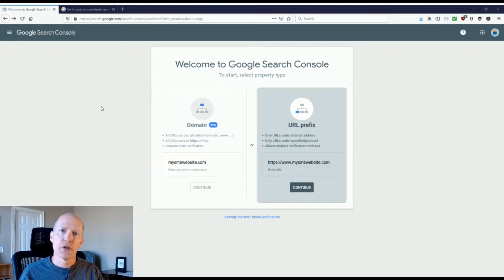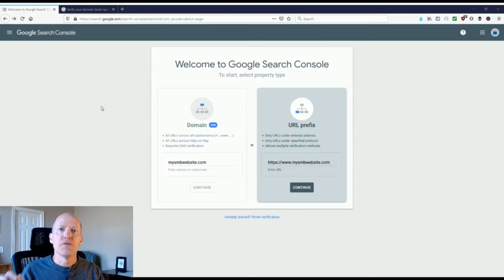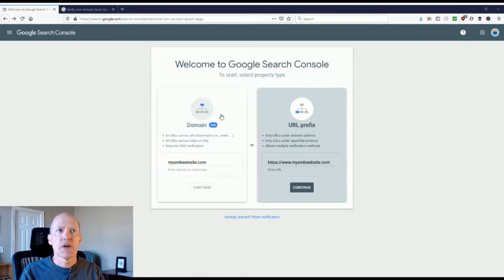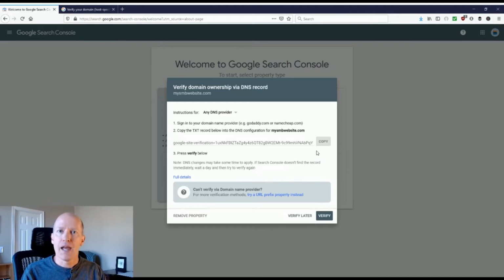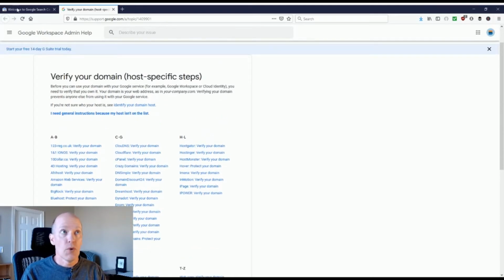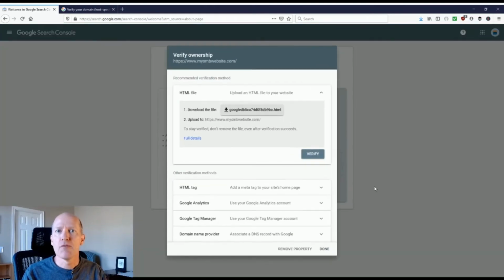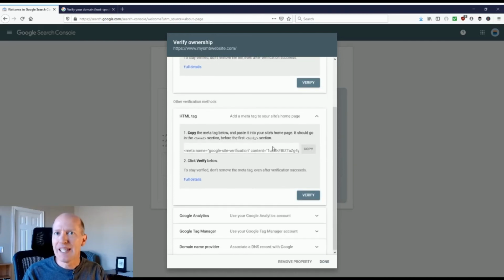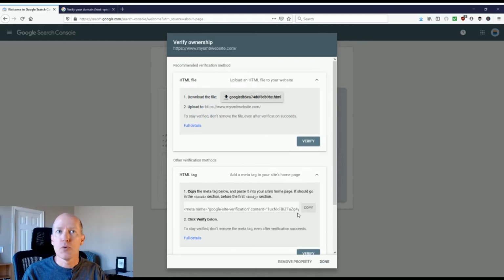How to Set Up Google Search Console for a Small Business Website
See what options you have when you set up Google Search Console for your small business website. Learn about the difference between Domain verification and URL prefix verification.